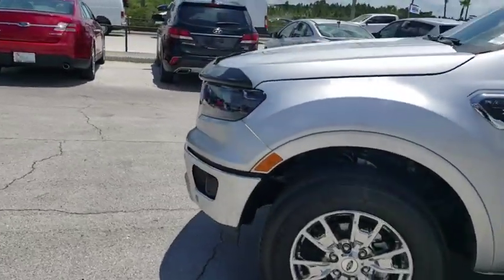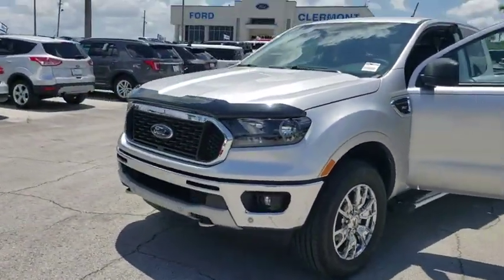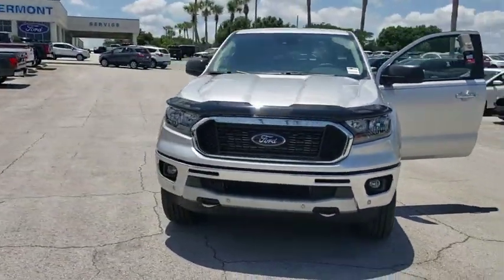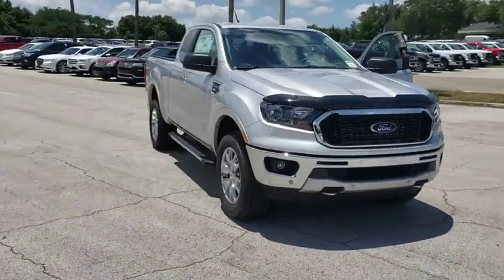2019 Ford Ranger Winter Garden, Windermere, Davenport, Four Corners, Apopka, FL 190733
Ingot Silver Metallic New 2019 Ford Ranger available in Clermont, Florida at Ford of Clermont. Servicing the Windermere, Davenport, Four Corners, Apopka, FL area.

The 2019 Ranger is the ultimate adventure gear. The all-new Ranger has the toughness and capability to leave civilization far behind  because adventure begins where the road ends. It has all-terrain capability, including train control, a terrain management system and an available electronic locking rear differential. The proven 2.3L EcoBoost engine with auto start-stop technology is designed to optimize power and efficiency using turbocharging and direct gasoline injection. Its also paired with the innovative 10-speed automatic transmission. The Ranger features a number of driver-assist technologies that help make driving easier and your adventures a lot more fun. The FordPass Connect feature can create an in-vehicle Wi-Fi hotspot to which you can connect up to 10 devices, so your passengers can stay in touch wherever you roam. The hotspot can be accessed up to 50 feet outside the vehicle. Theres also available adaptive cruise control, blind spot information system, lane keeping system and pre-collision assist with pedestrian detection.